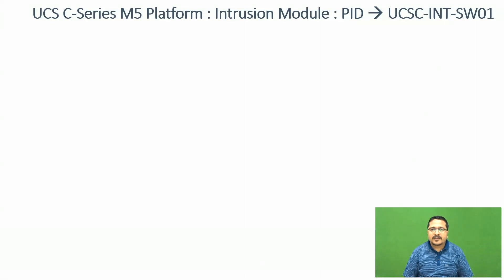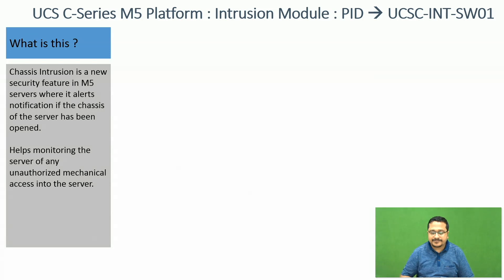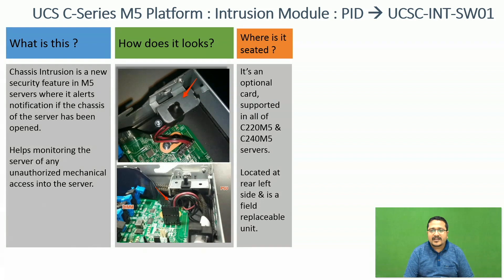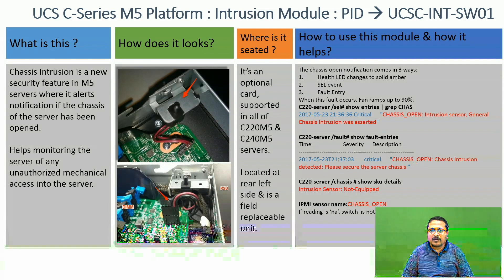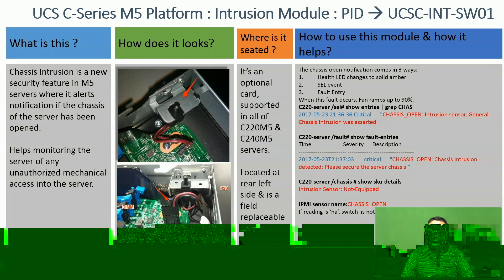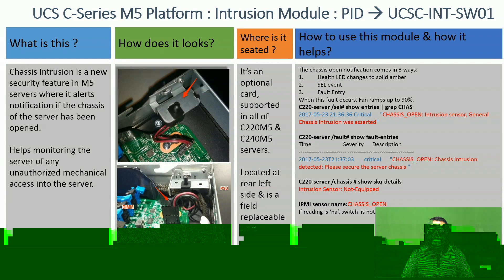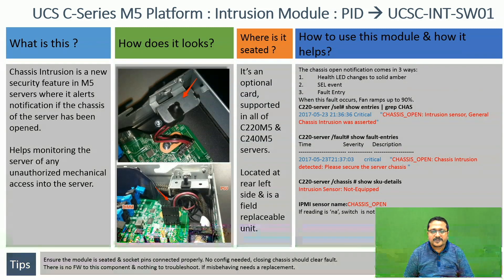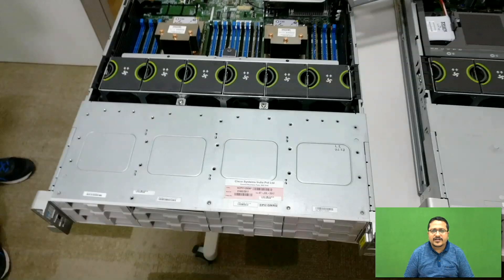UCS M5 Servers - Intrusion Module -UCSC-INT-SW01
An overview of Intrusion Module as a hardware which provides detail on what it is and how it can physically mount/unmount on UCS M5 servers.

This video was created by Vaibhav Aggarwal